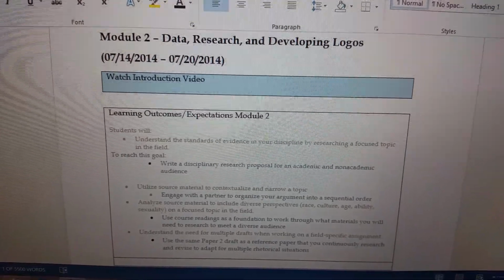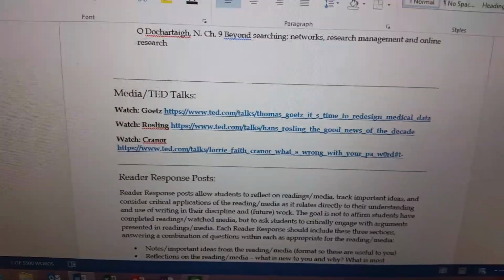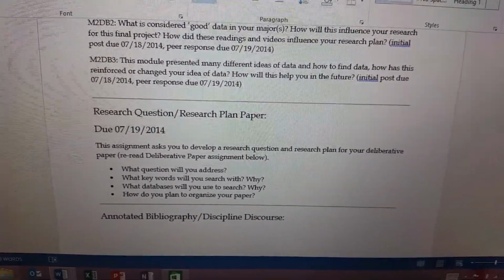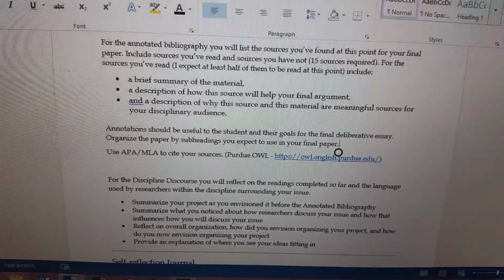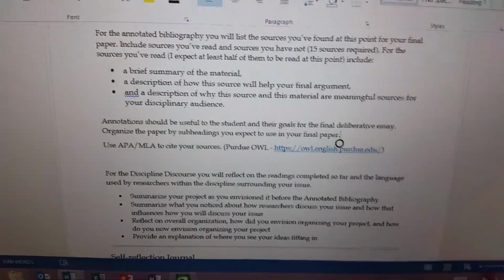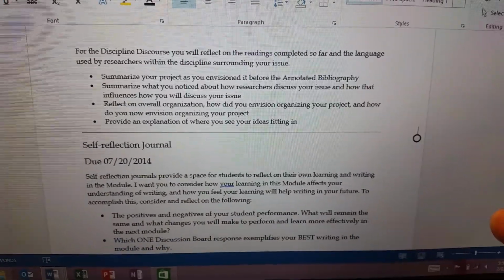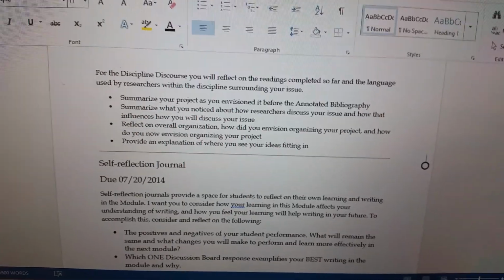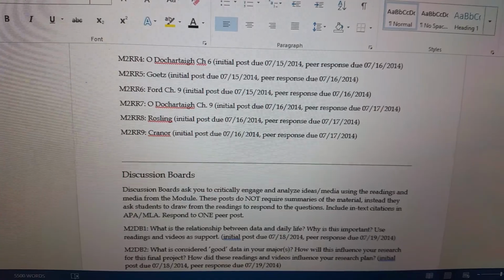Module 2 introduction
Assignment info